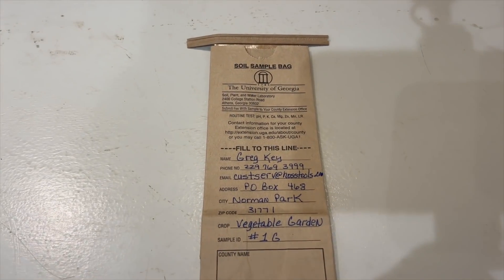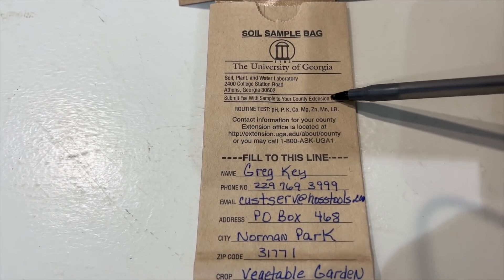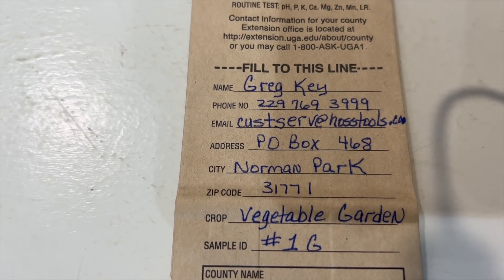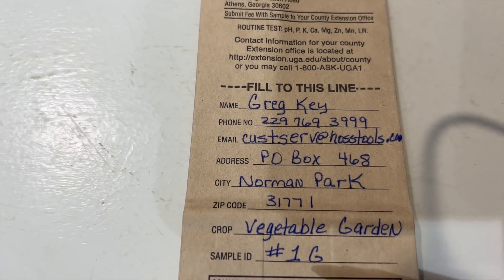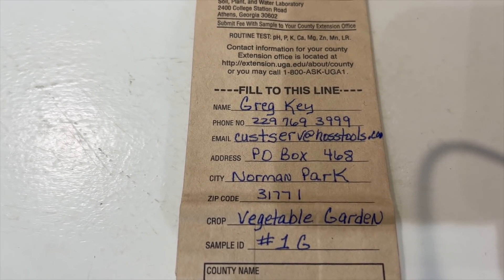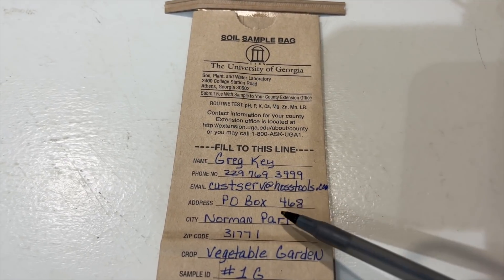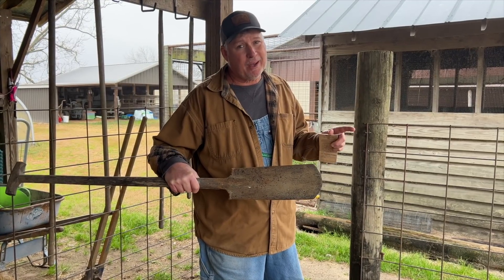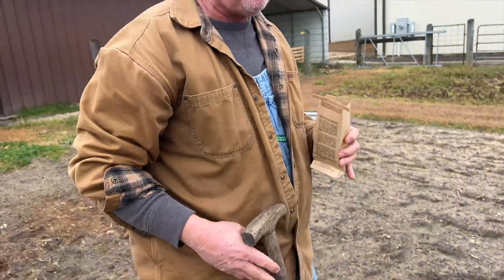Soil Samples - You MUST Do This For Your Vegetable Garden!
One thing that a lot of us don't think about especially if you are a beginner gardener is getting a soil sample! Why is soil sampling so important? What does a sample tell you and where do you get one?

0:00 Start
0:10 Soil Sampling
0:52 You need to know your PH Level
1:21 Things You find out from soil samples
2:29 What The Sample Bag looks Like and How to Fill Out The Bag
5:30 How To Get You Sample in your bag
6:46 Get multiple samples out of your ares
7:42  What to Check once you get your Sample
8:55 Helps With where to plant
9:20 Wrap - Up